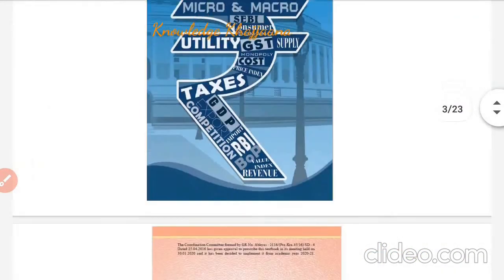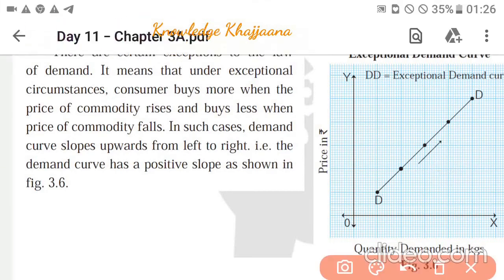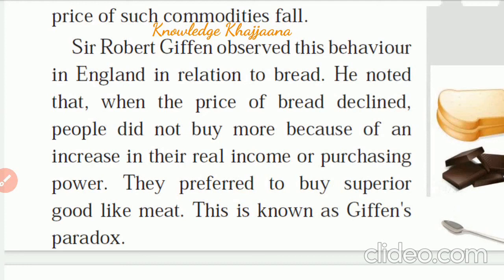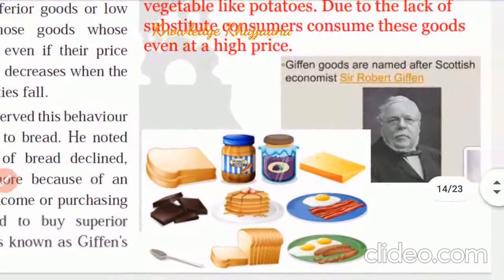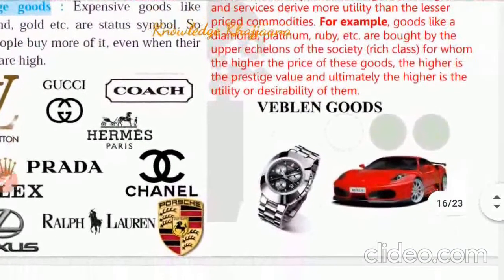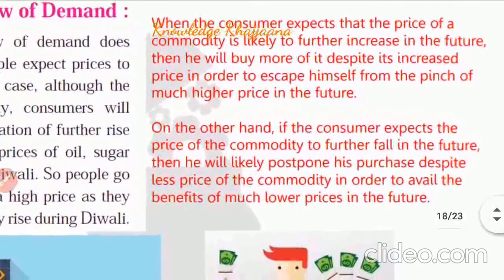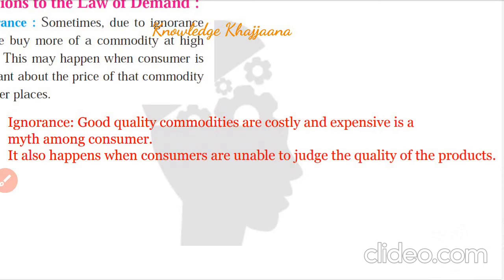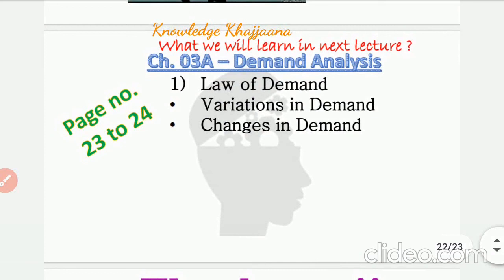EXCEPTIONS TO THE LAW OF DEMAND /DEMAND ANALYSIS/CHAPTER 3A/ 12TH COMMERCE / ECONOMICS/ HSC -2020-21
This video is Lecture 11th of the series of the lectures to be held online especially for the locked down students.

You will learn ‘LAW OF DEMAND with the help of EXCEPTIONS TO THE LAW OF DEMAND’ under Chapter no. 03A 'DEMAND ANALYSIS' in this lecture, AS PER THE REVISED (REDUCED) SYLLABII for HSC (Maharashtra Board) (w.r.t. Std. 12th Commerce) for the year 2020-21.

Daily Quiz will be asked, you have to answer the quiz by Commenting on the video immediately. One who answers 1st, will be announced as Lucky Winner of the Quiz of that day !!

Stay Home.. Stay Safe.. Study Online